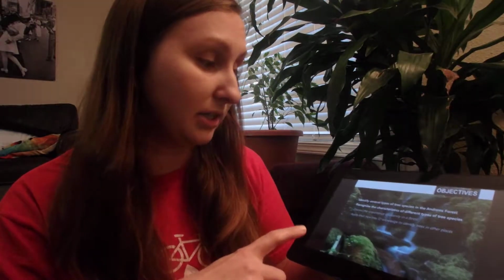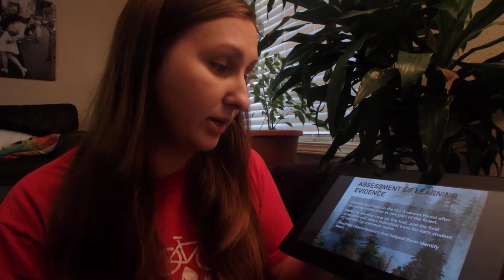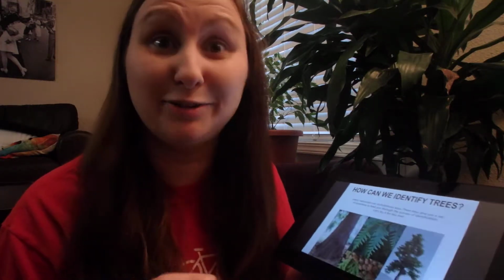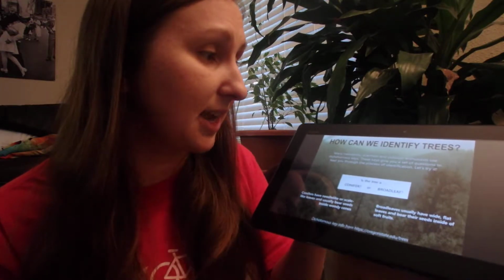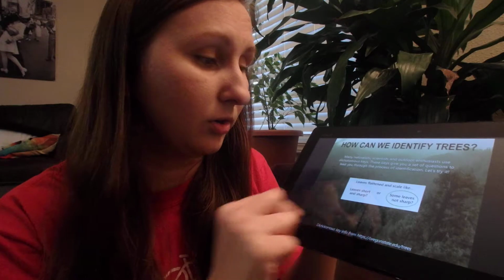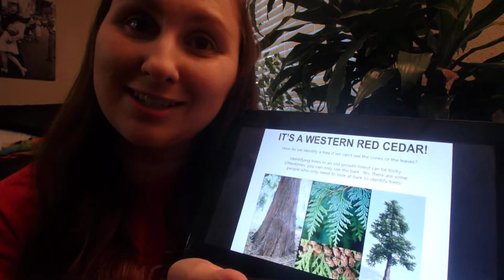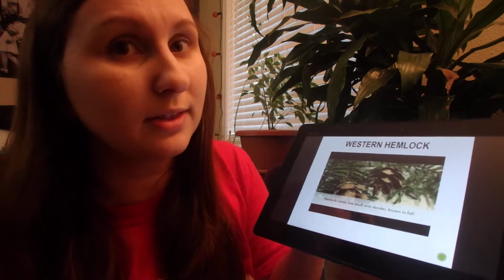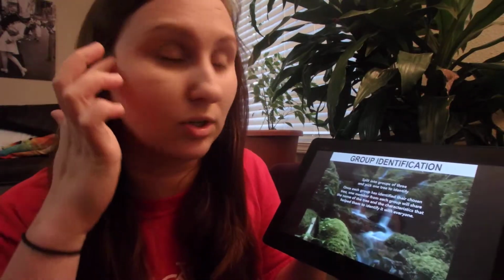Honing your ID Skills: Trees of the Western Cascades